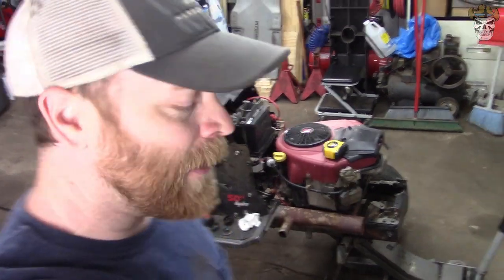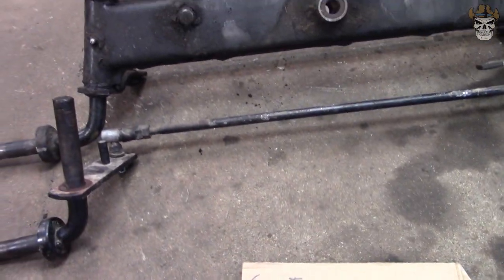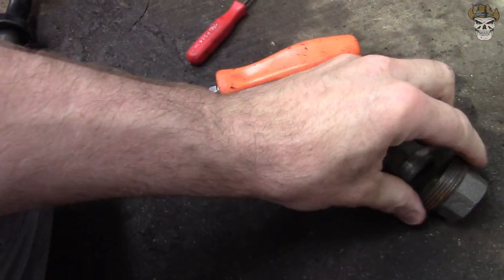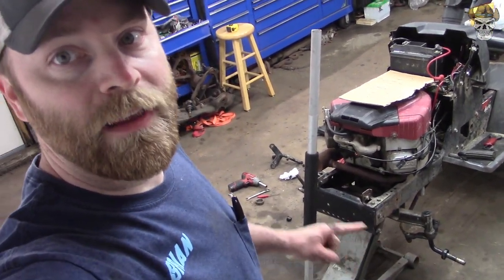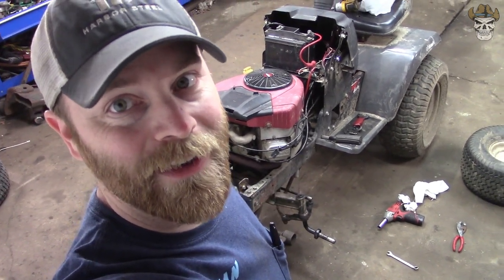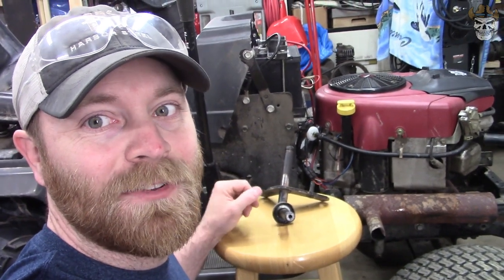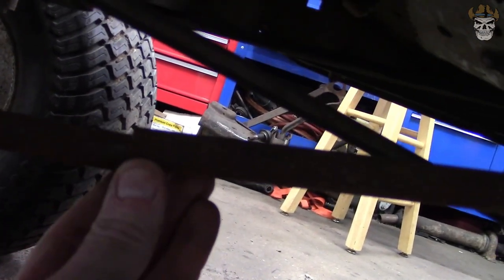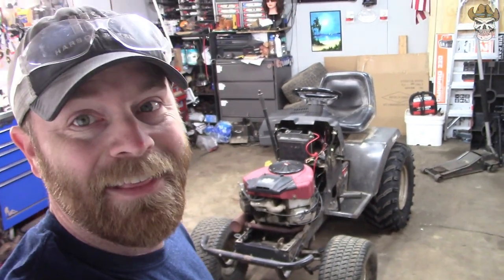Wizard Mud Mow Fivehundo Build Video 6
Install a small 1 1/2" lift on the front of the mower as well as new rear tires.

Rear 27"x11"x12" Tires

DJI OSMO - $200
Total $1096.79

Total $0

Total $0

Advertisements/Promote Channel
Total $335